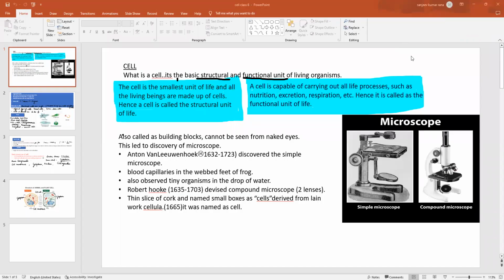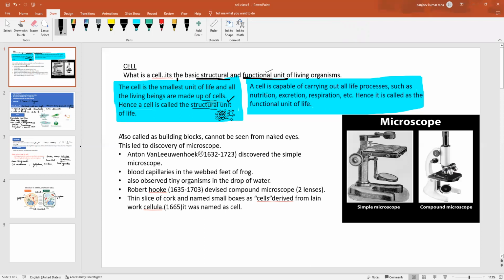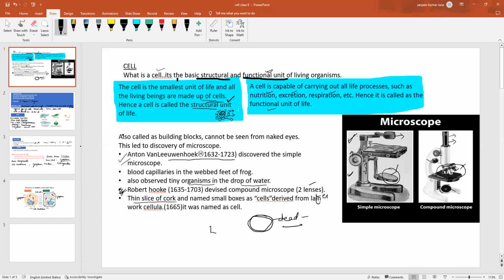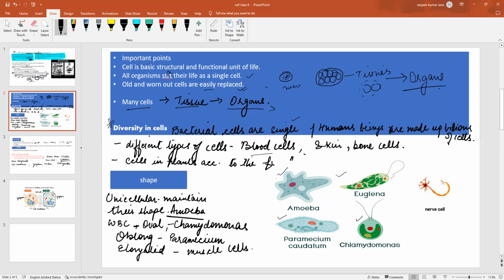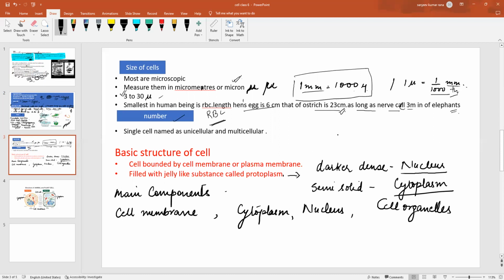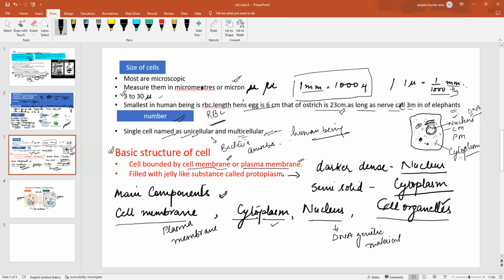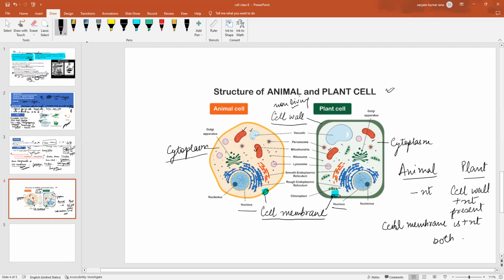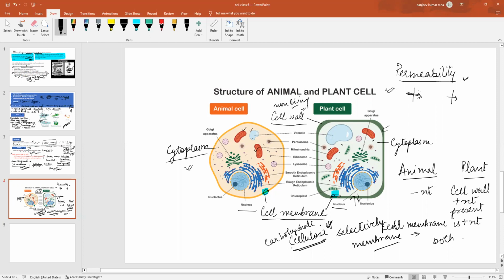CELL .BASIC AND STRUCTURAL UNIT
WHAT IS A CELL.diversity in cells and basic components of cell.